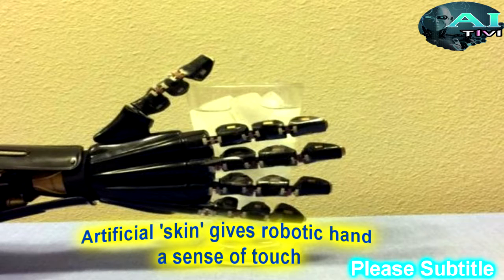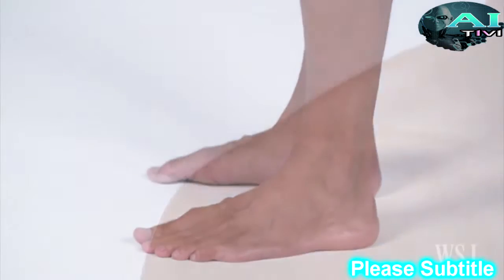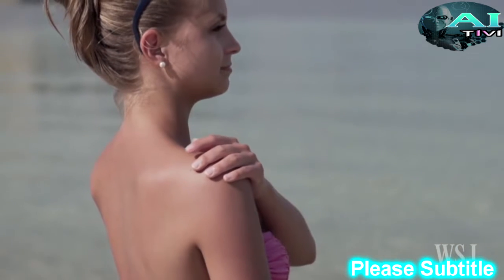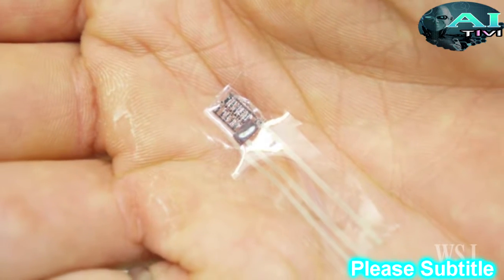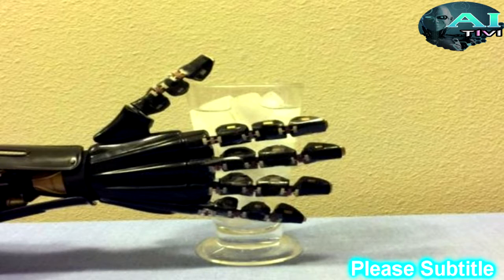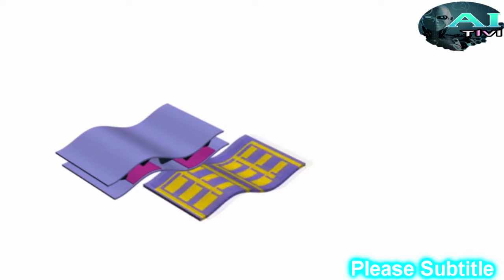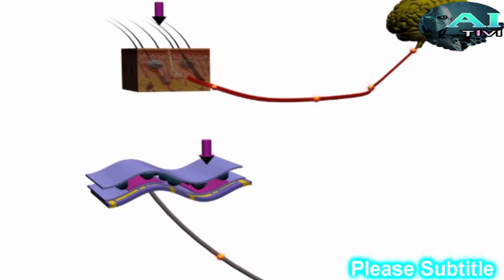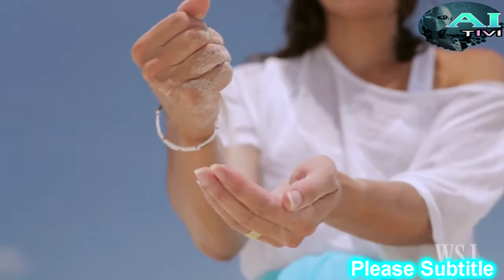A.I TiVi | Artificial 'skin' gives robotic hand a sense of touch | Tech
- Source: University of Houston
- Summary: A team of researchers from the University of Houston has reported a breakthrough in stretchable electronics that can serve as an artificial skin, allowing a robotic hand to sense the difference between hot and cold, while also offering advantages for a wide range of biomedical devices.